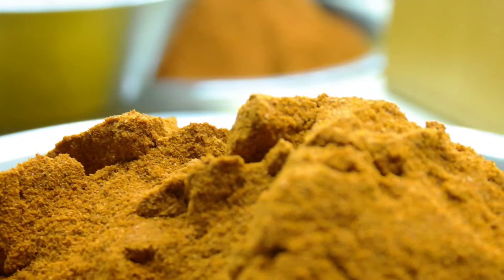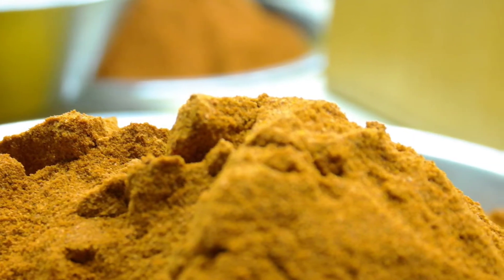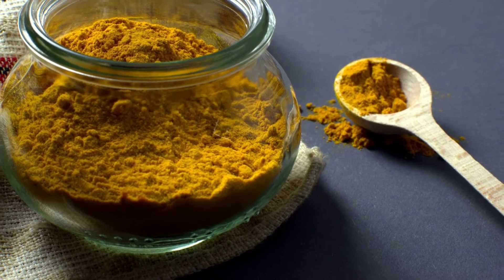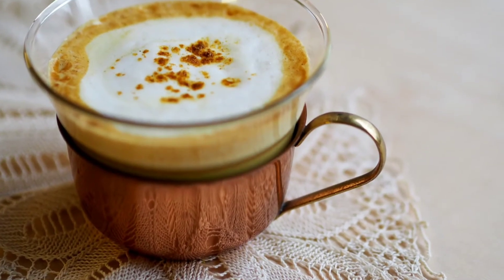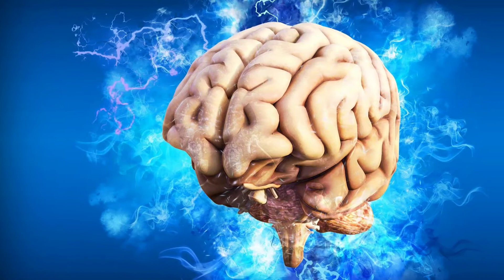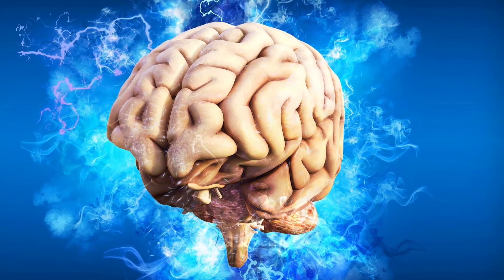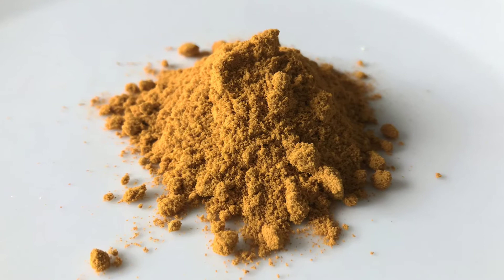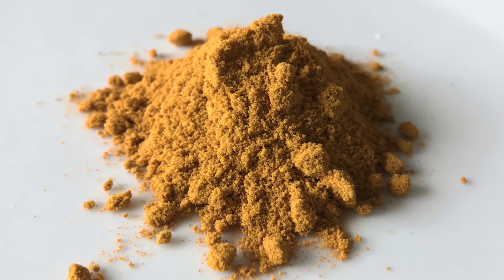11 Amazing Benefits Of Turmeric (Golden) Milk + How To Prepare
Turmeric milk is a traditional Indian drink that is gaining fame fast in the West. It is also called the golden milk.

This powerful beverage is made of cow- or plant-based milk mixed along with turmeric. The concoction has a fantastic nutritional profile; it contains antioxidants and anti-inflammatory compounds.

Drinking turmeric milk is another easy way of adding the goodness of turmeric to your diet. It can help you steer clear of most illnesses and boost your immunity.

How To Prepare Turmeric Milk
Preparing the golden milk at home is easy. The following recipe gives you a single serving (1 cup) of the milk.

1 teaspoon of turmeric
½ cup (120 ml) of unsweetened milk
½ teaspoon of cinnamon powder
½ teaspoon of ginger powder
1 pinch of ground black pepper
1 teaspoon of honey (optional, to improve taste)
Directions

Mix all the ingredients in a pot and bring it to a boil.
Reduce heat and simmer for 10 minutes.
Strain the drink through a fine strainer into mugs.
 Top the beverage with a pinch of cinnamon.
You can prepare this milk and refrigerate it for up to five days. Reheat it before drinking.

The black pepper in this recipe has a special advantage. The curcumin in turmeric, by itself, is not very well absorbed in the body. Adding black pepper can help. It contains piperine, a compound that enhances curcumin absorption by 2,000% .